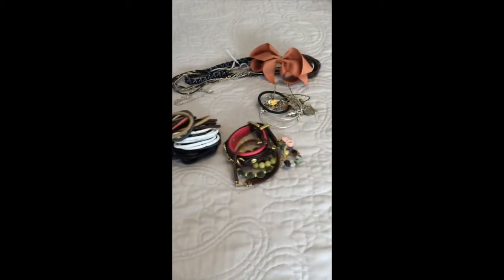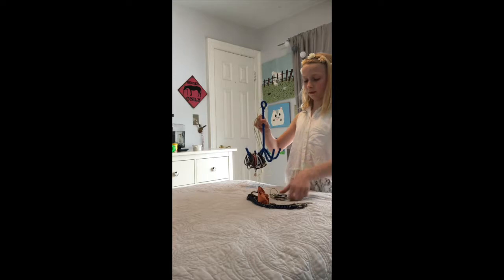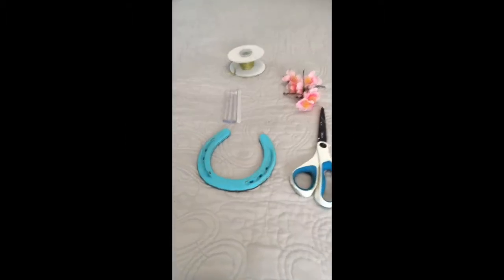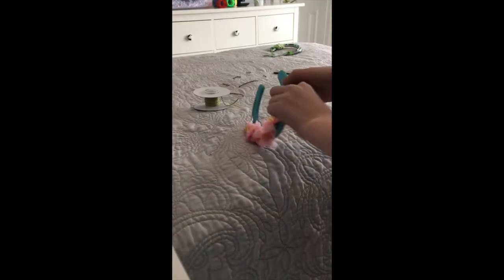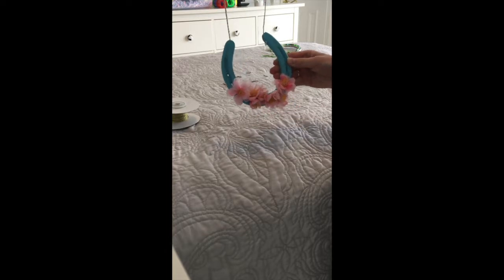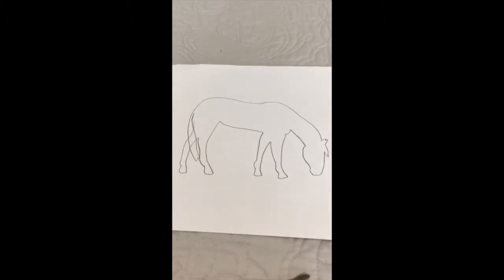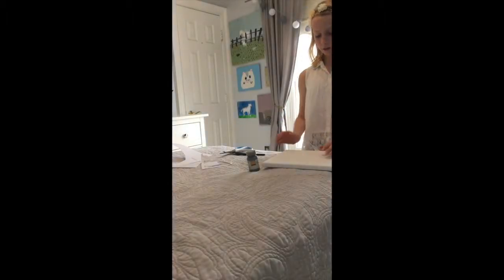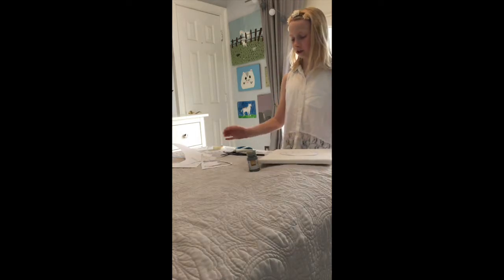Horse DIYs and Crafts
Hello my name is Grace! These Crafts and DIYs are super simple and Cute! I Had so much fun making them!